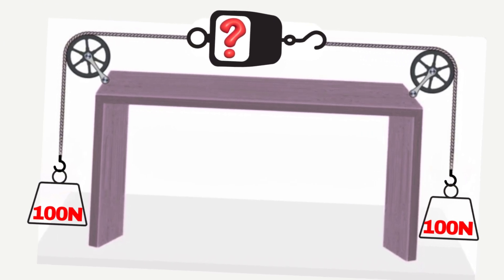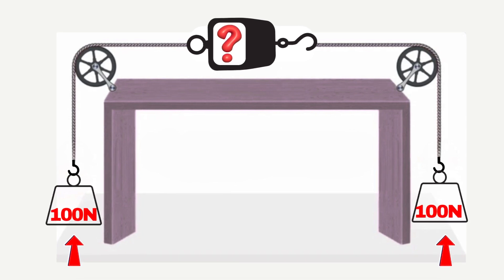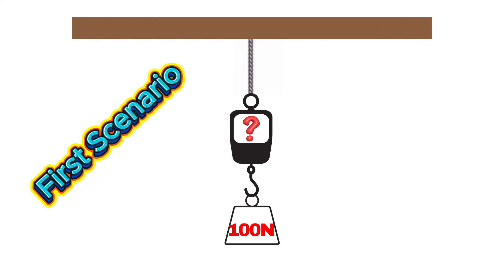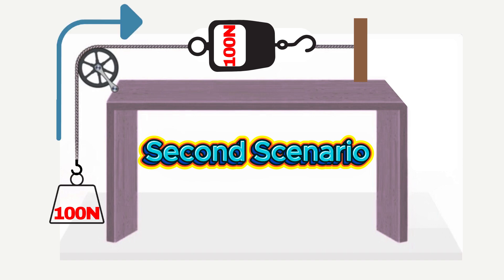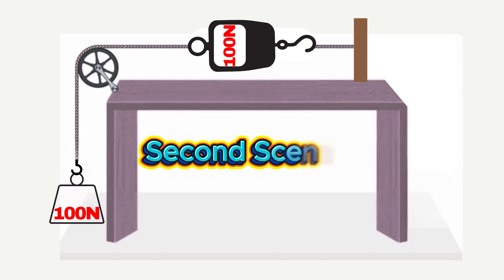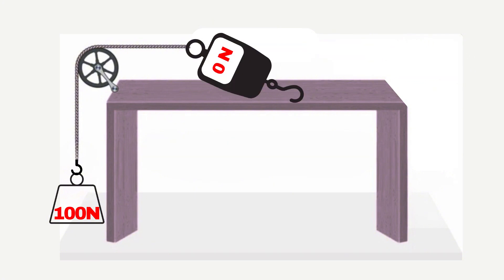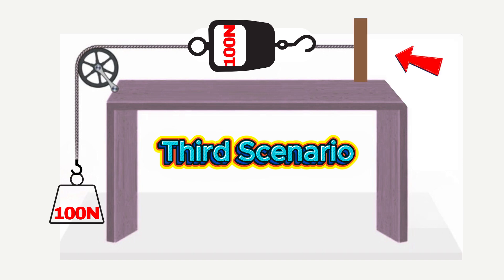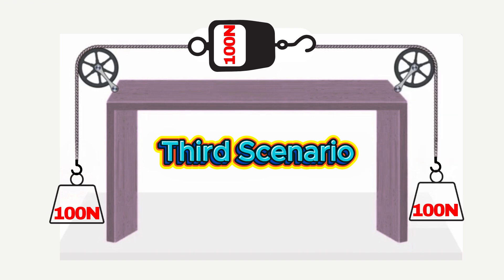The Simple Physics Question Everyone Gets Wrong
In this video I talk about how two 100-N weights, a spring scale, and a pair of pulleys can totally mess with your intuition. Most folks swear they know what the scale will read—until the demo proves them wrong. Hit play, make your own guess, and see why tension isn’t always what it seems.